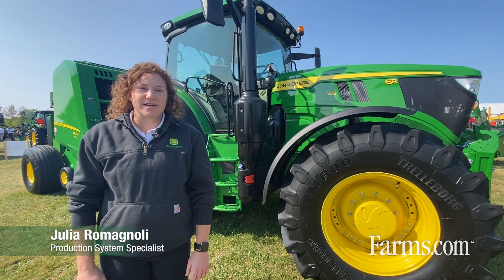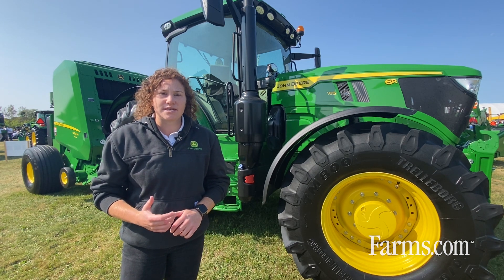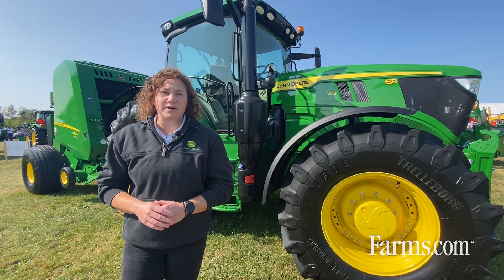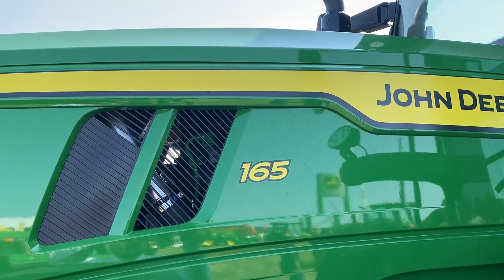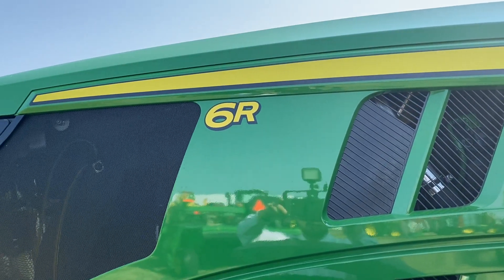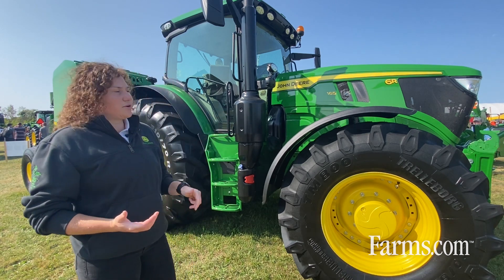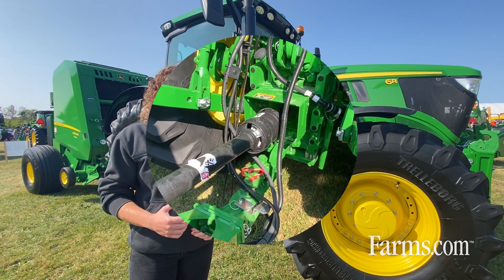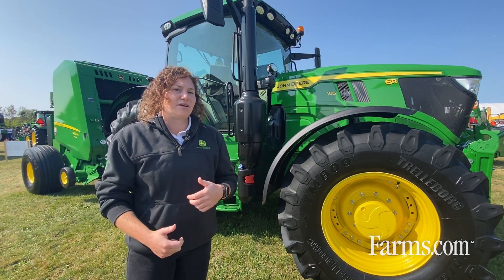NEW John Deere 6R Series Updates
We caught up with John Deere to learn about its new updates to the 6R Series of tractors.

— 110-250 HP
— Updated Styling
— New 1000E PTO Option
— Intelligent Power Management
— New Electro-Hydraulic Joystick
— New Dynamic Weighing System for Loaders

Watch to learn more about this Series' updates!